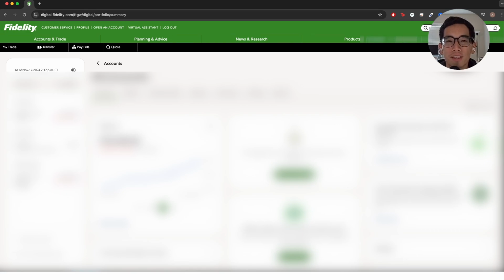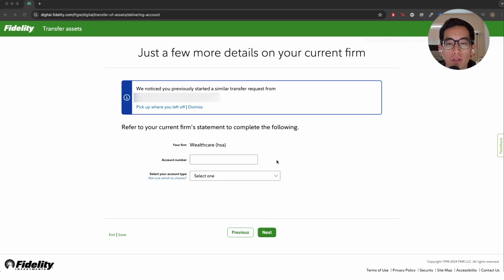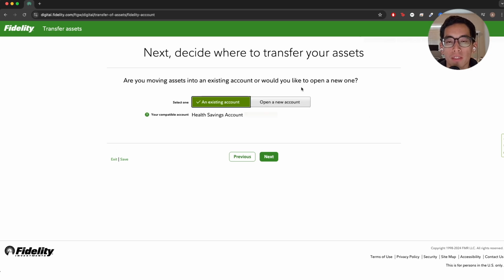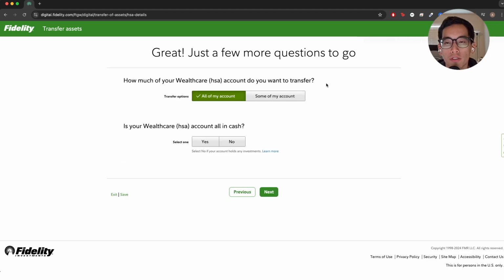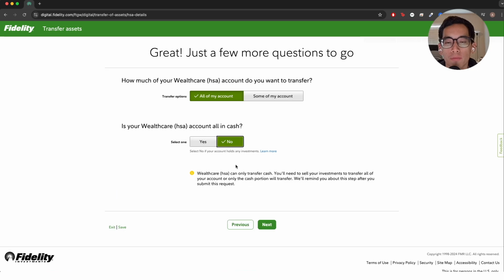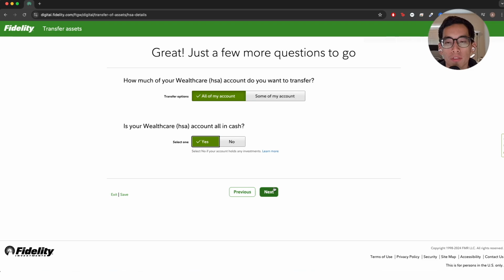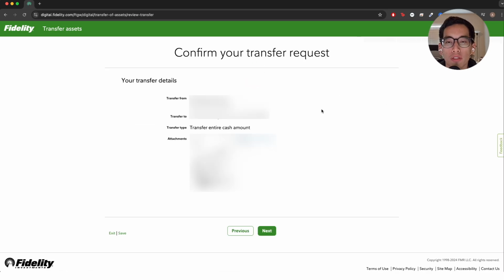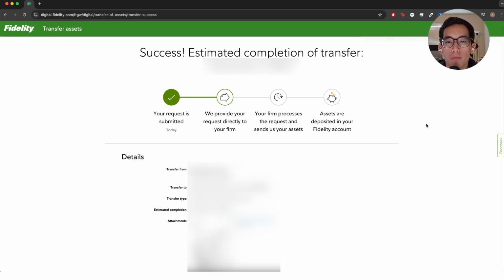How to Transfer HSA to Fidelity HSA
In this Fidelity HSA Transfer tutorial, I show step by step how to easily transfer your old HSA into a Fidelity HSA

Chapters:
0:00 Intro
0:12 Start Fidelity HSA Transfer Process
0:22 Select HSA Provider
0:26 Specify Account Number
0:33 Specify Account Type
0:37 Specify Where to Transfer Old HSA to
0:59 Specify How Much to Transfer
1:39 Attach HSA Account Statement
1:46 Confirm Transfer Details
1:50 Confirm Signature
1:54 Confirmation Page
2:04 Outro